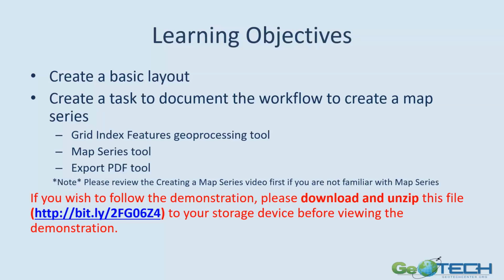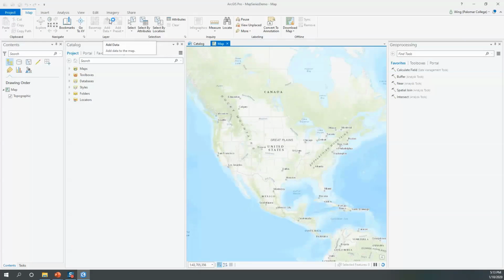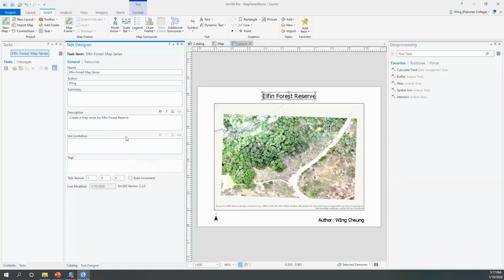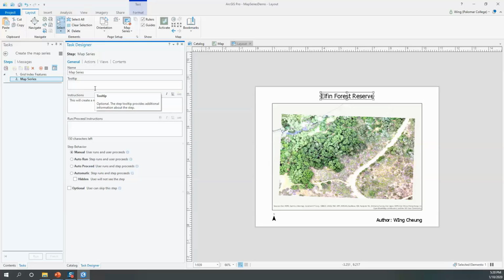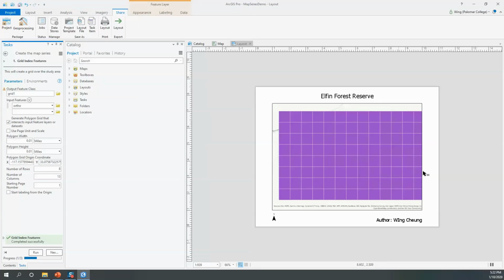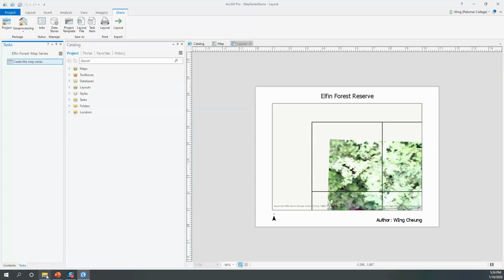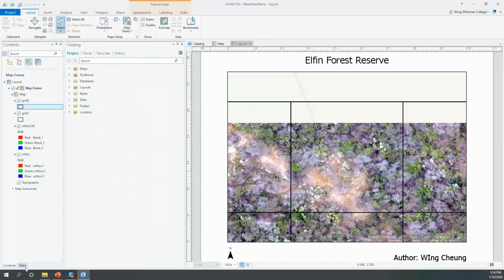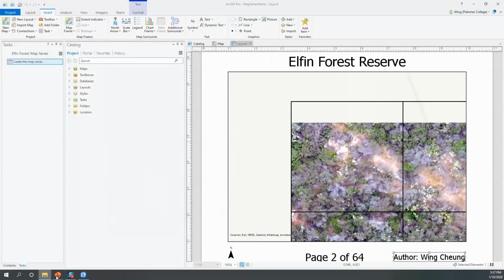Working with Tasks